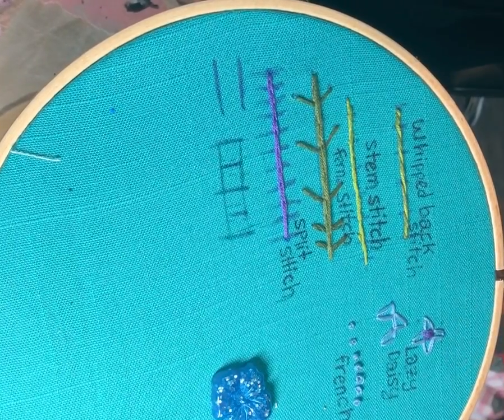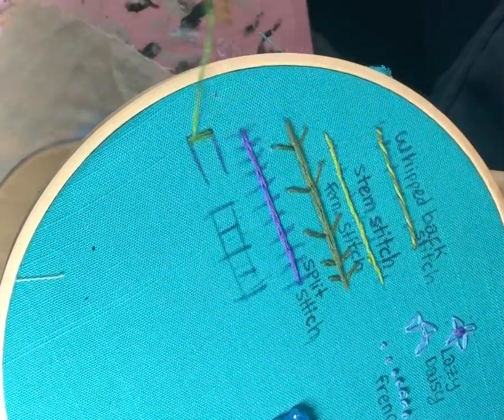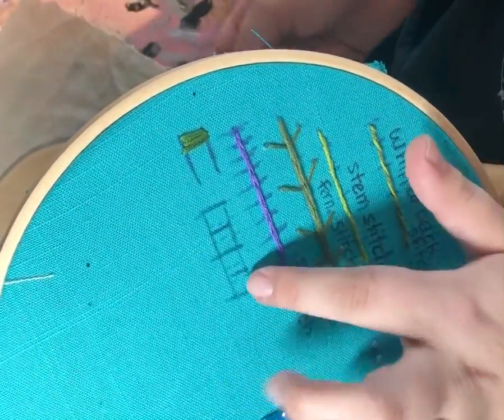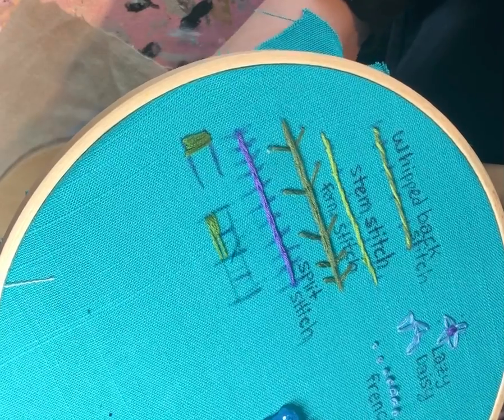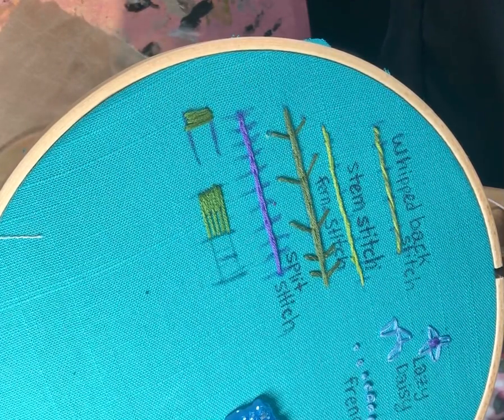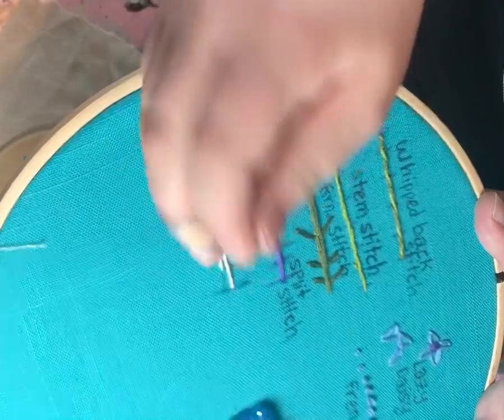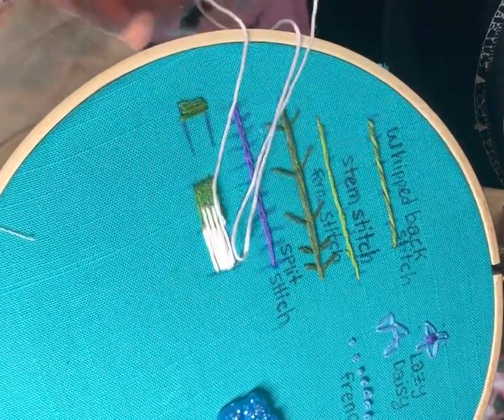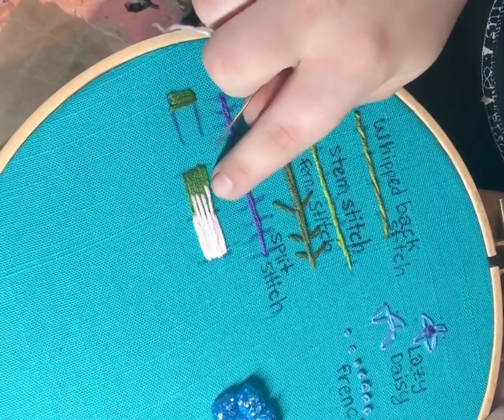Satin Stitch and Short and Long Stitches Tutorial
Another 2 in one embroidery stitch tutorial! This video will teach you how to do satin stitch and short and long stitches.